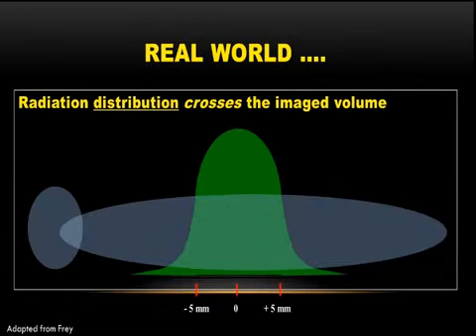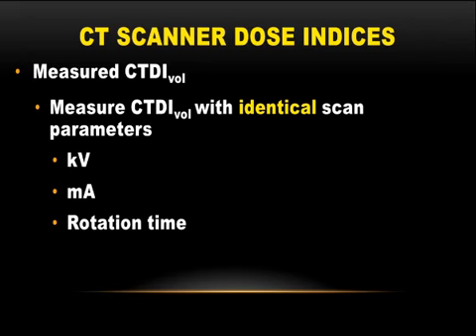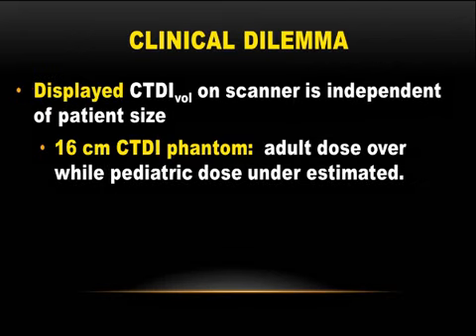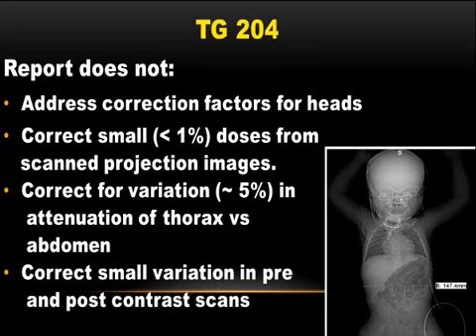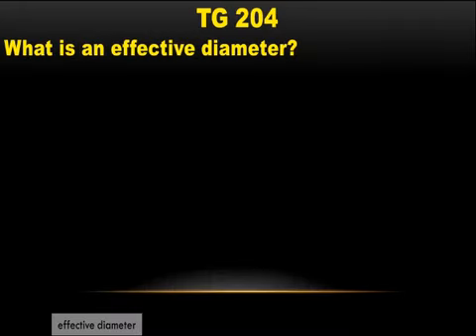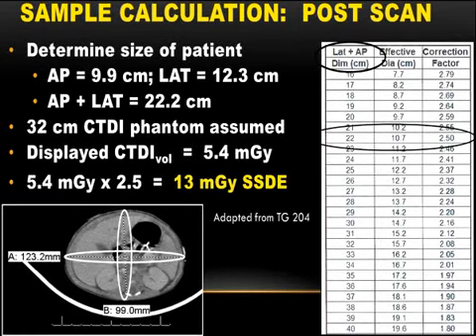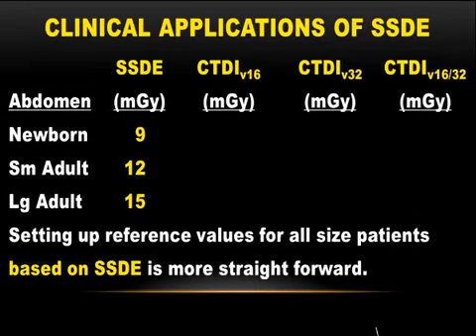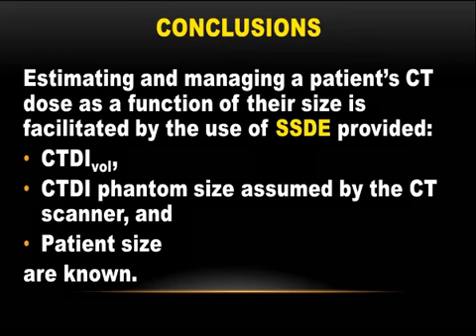Current CT Dose Metrics Making CTDI Size Specific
2013 CT Dose Summit
Keith Strauss, Children's Hospital Medical Center, Cincinnati.